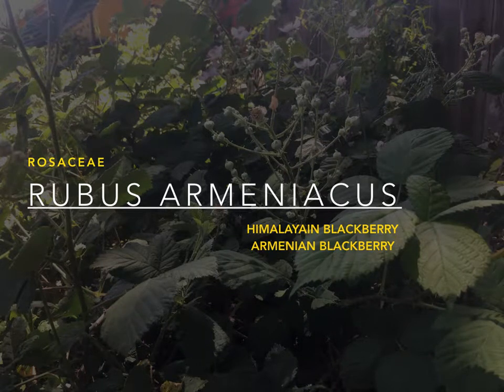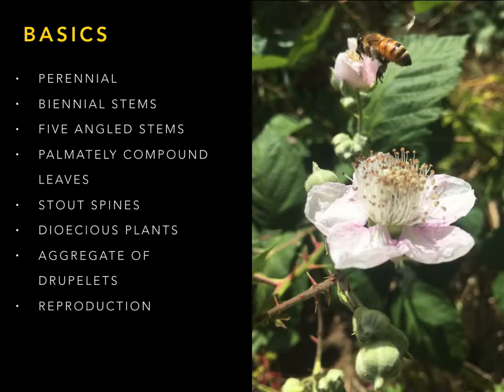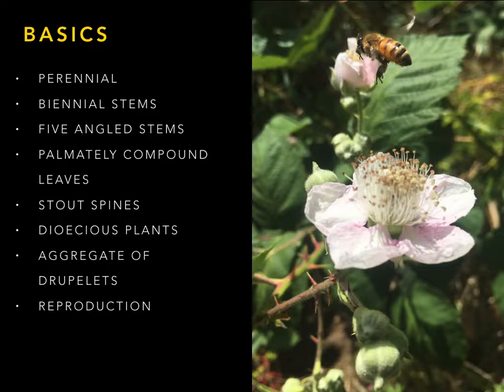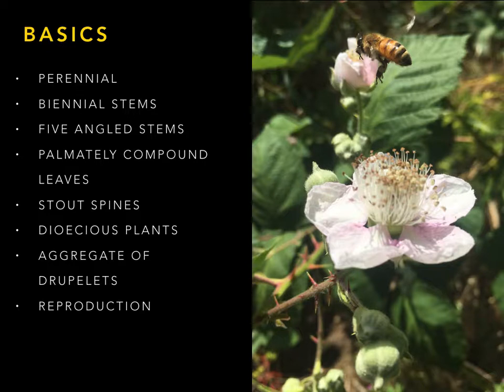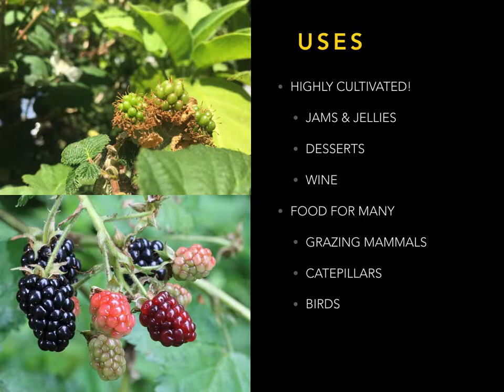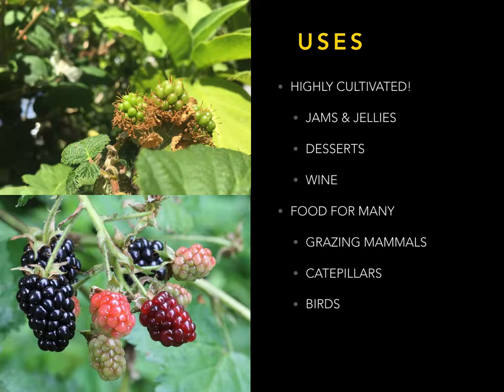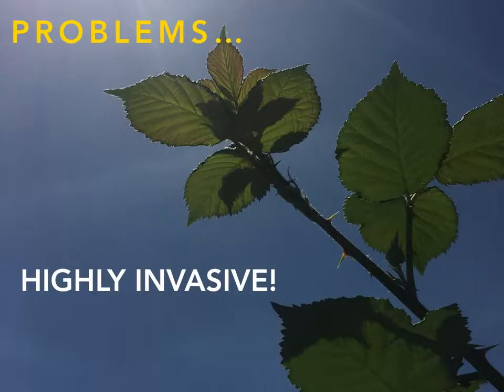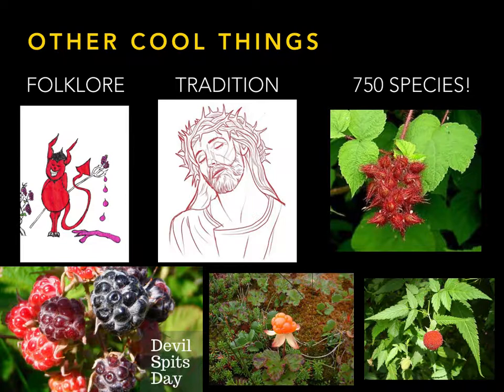Rubus armeniacus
Plants & Society Assignment